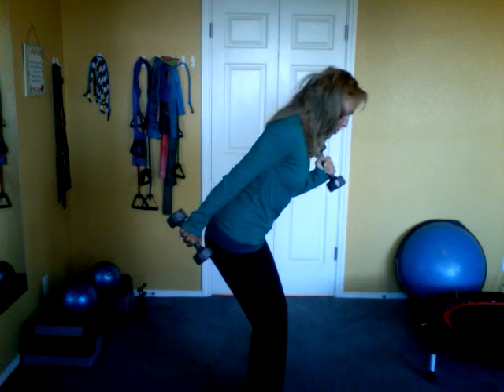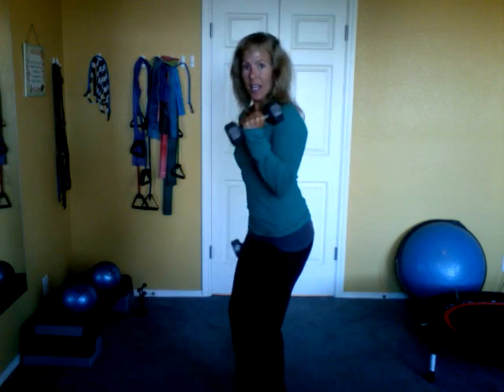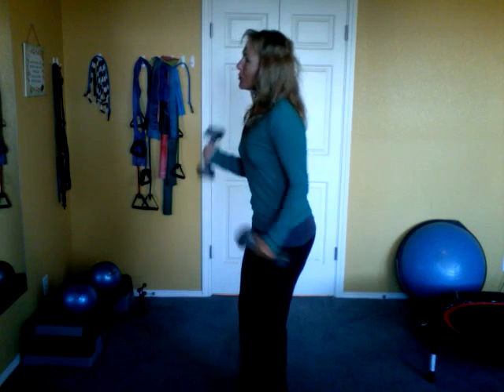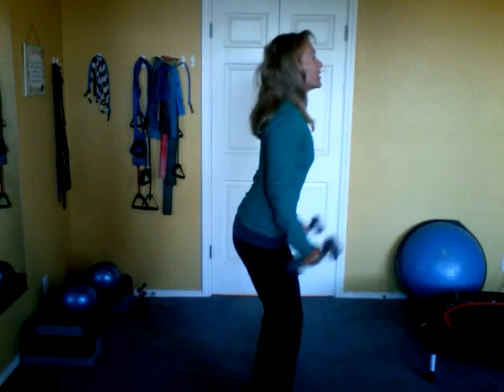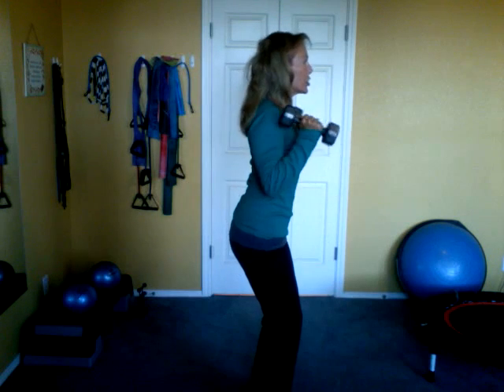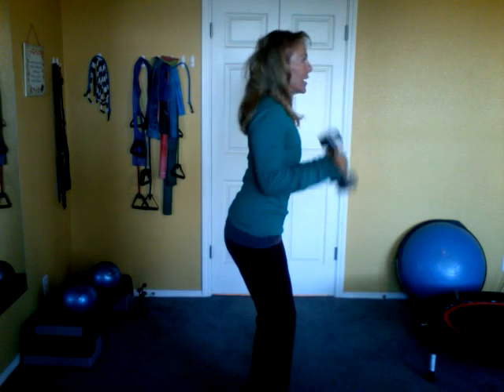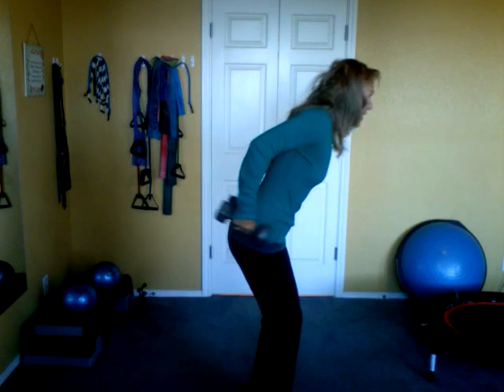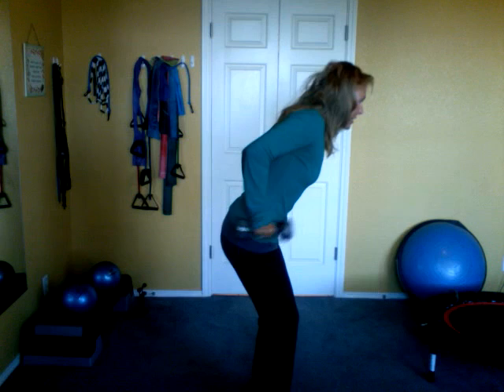FitQuick: Arm Blast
Short on time? Tone your arms with my two-minute Arm workout using  one set of dumbbells.